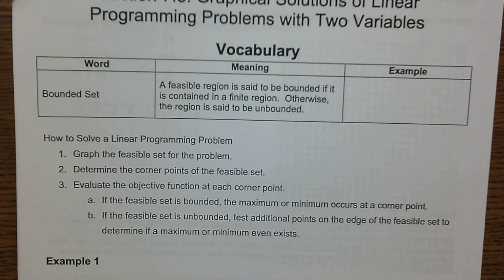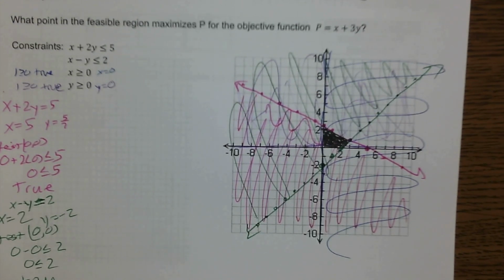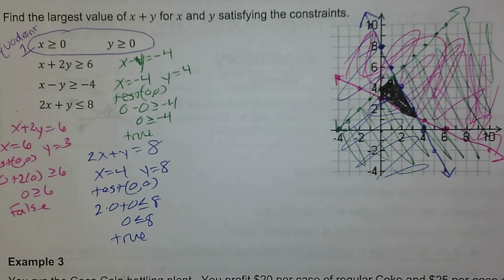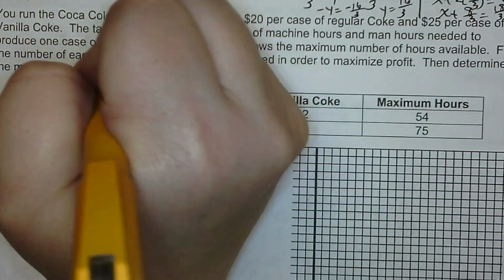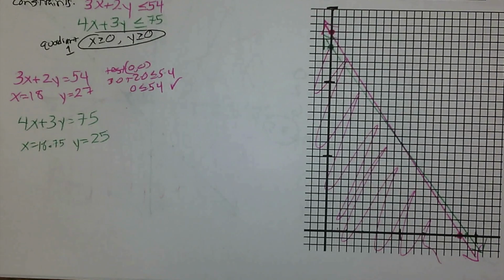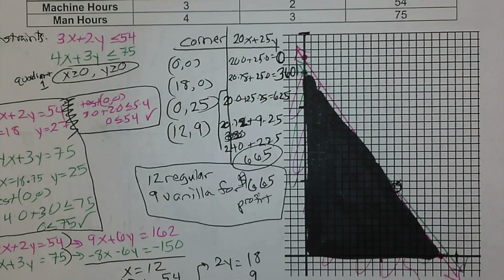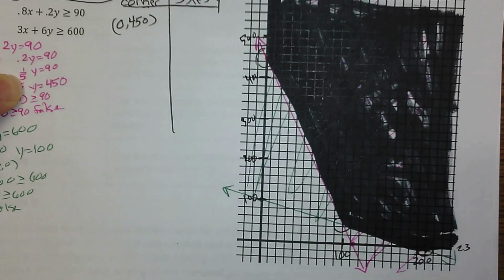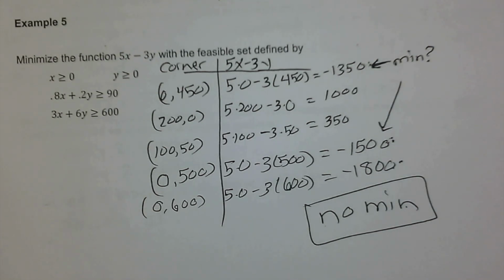Finite Lesson 7.3